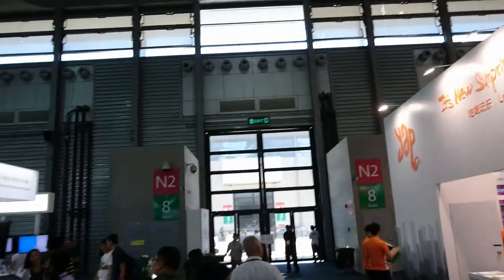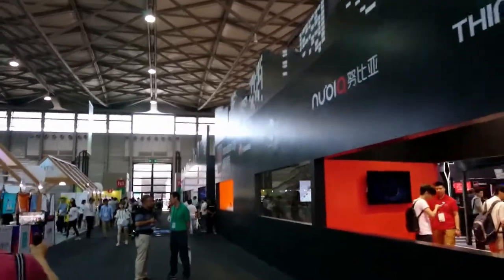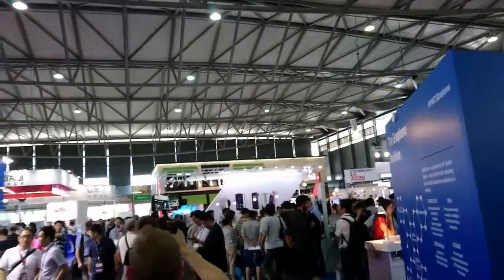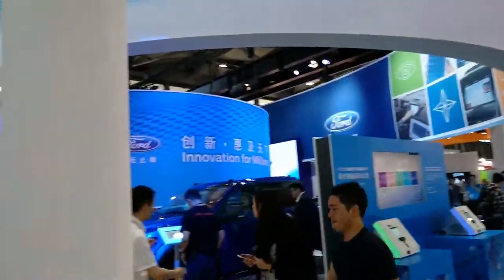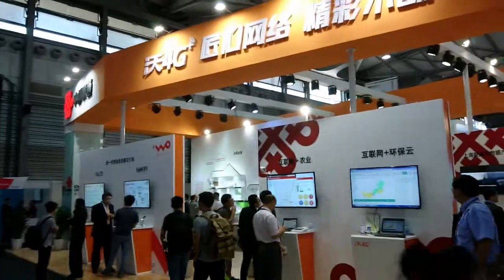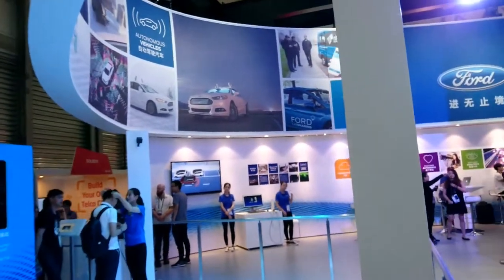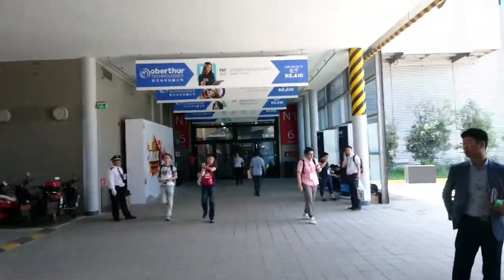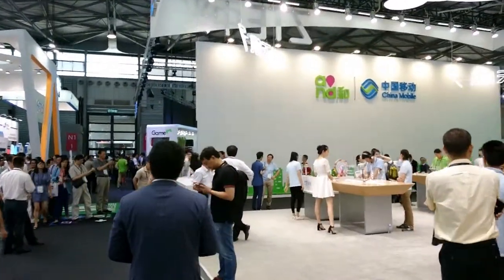MWC Shanghai walkaround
A wander around the Halls of MWC Shanghai for Coolsmartphone.com